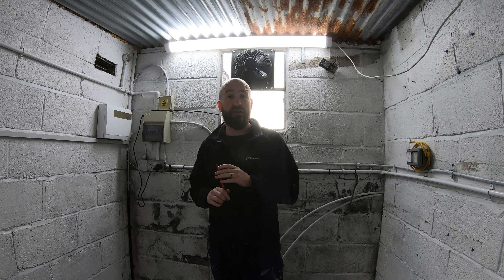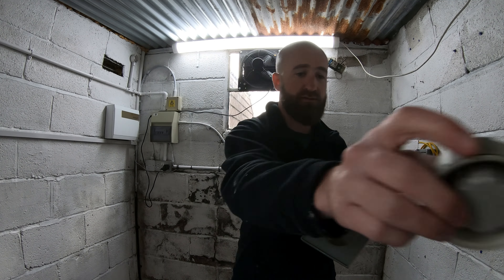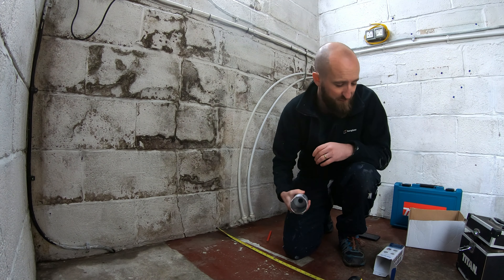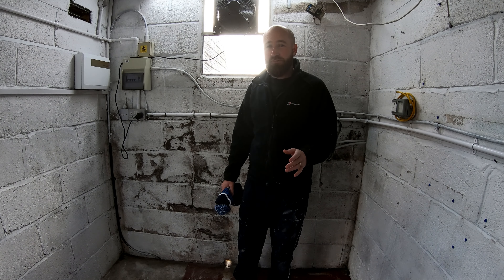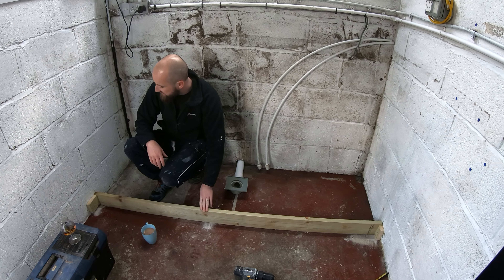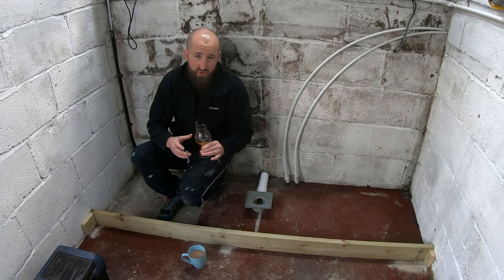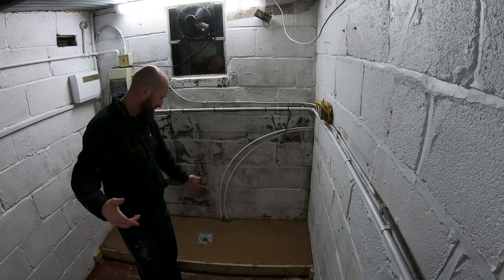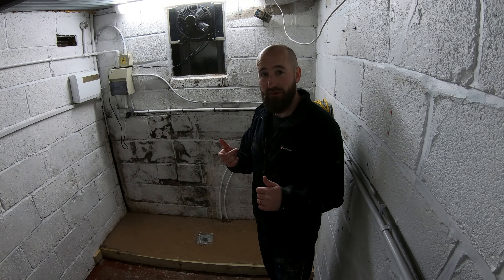Brewery Drainage Installation & Concrete Base Construction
Home Brewery Rebuild Ep3 - Building my dream home brewery! 🍺 I have been adding to my home brewery for the past 9 years and over this time, there are things that I wished I had thought of at the outset. So we're starting from scratch! 😱

In this 3rd episode, I install a floor drain and lay a concrete base, neither of which have I done before - what could possibly go wrong? 😂

Be sure to check out the previous episodes 👍

I'm out of my depth and welcome your valued suggestions! I'm going to need a bigger hammer, aren't I

Iechyd da! 🍺